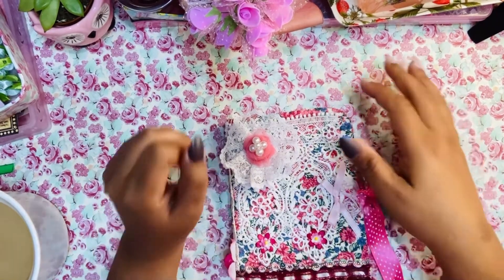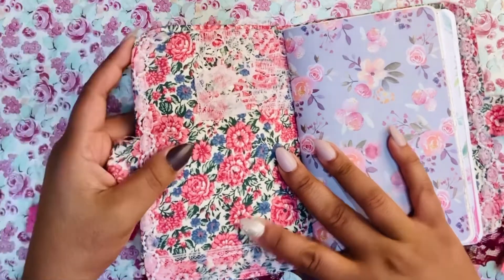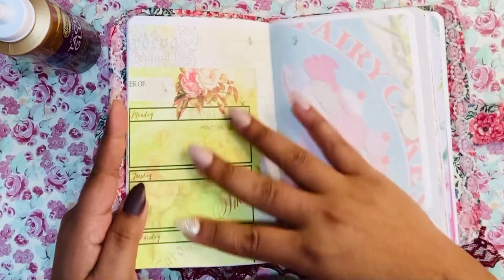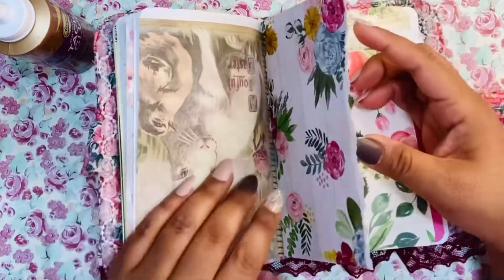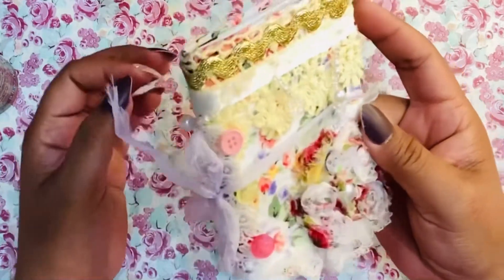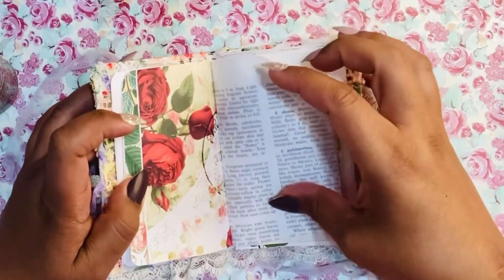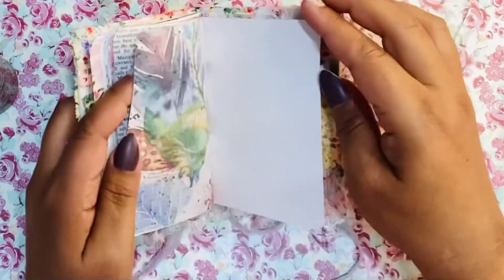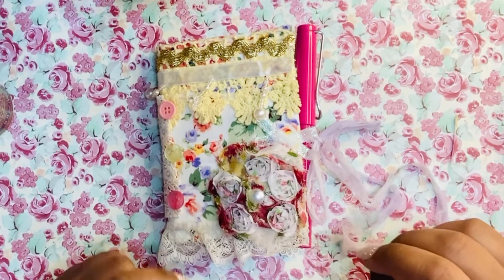Fabric & Lace Journals~ handmade by me.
Handmade journals~